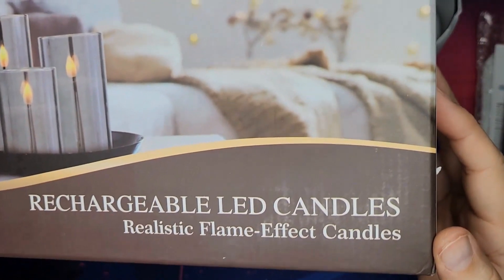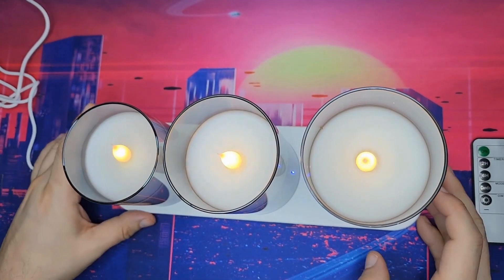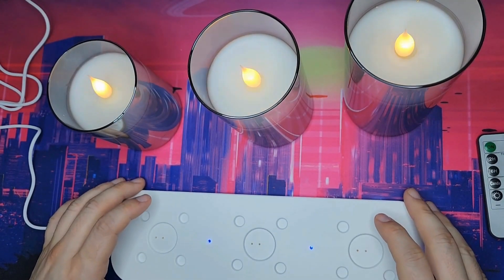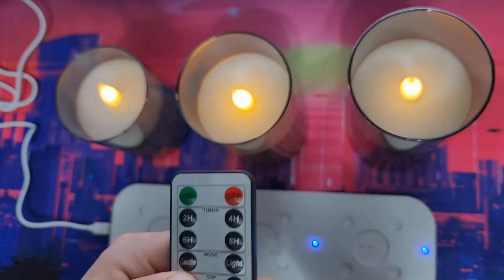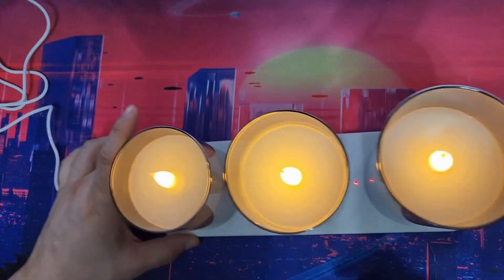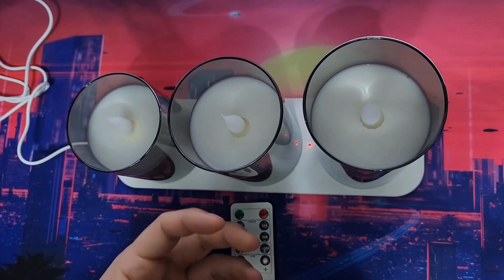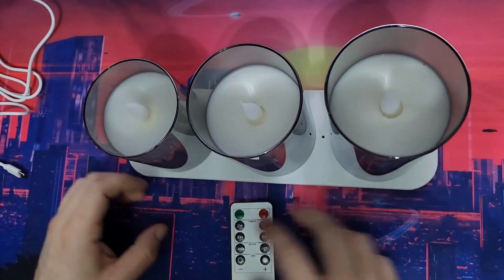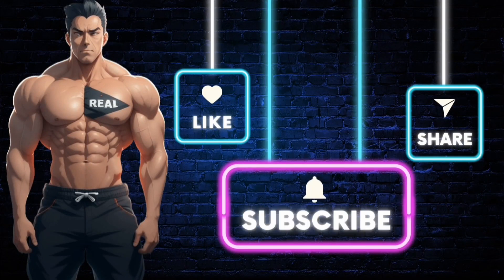Led Flameless Candles Rechargeable Battery Operated Flickering Glass Candle with Remote Review